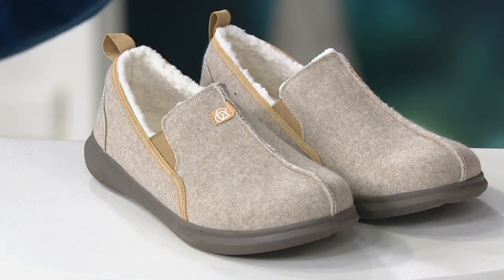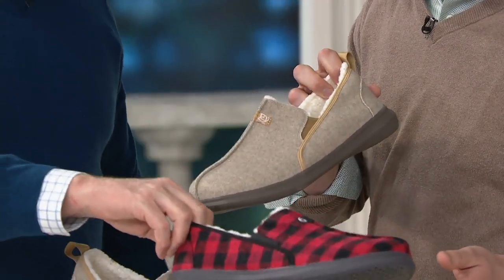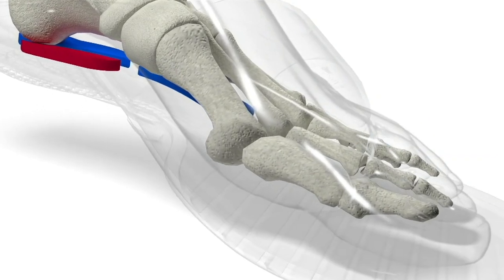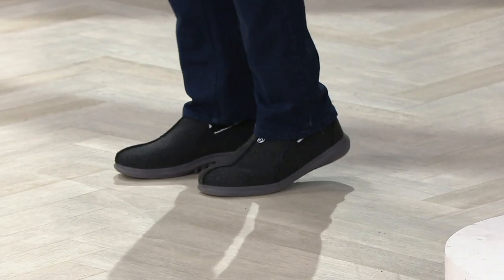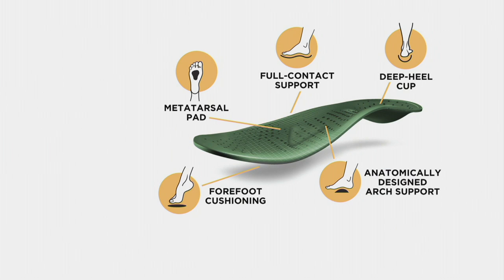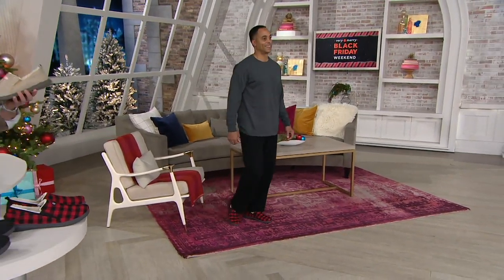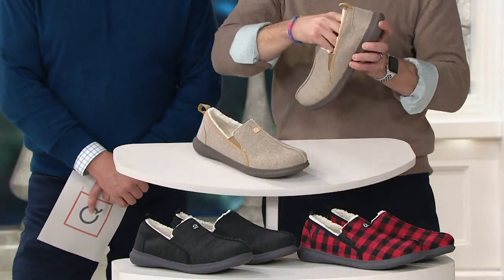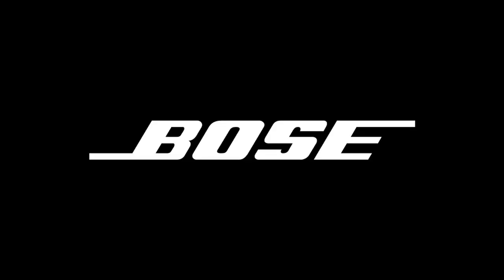Spenco Orthotic Men's Slipper - Supreme on QVC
Spenco Orthotic Men's Slipper - Supreme

After a hard day, before a long night, or during a lazy weekend, slip on these soft slippers and settle in. From Spenco.